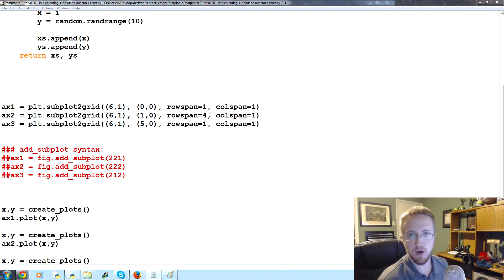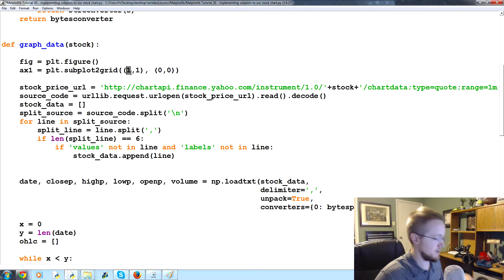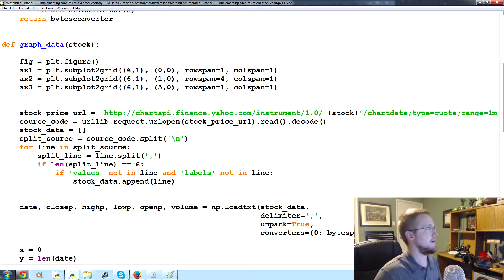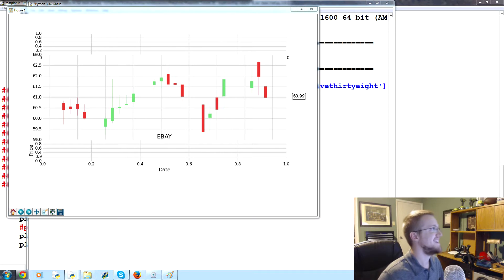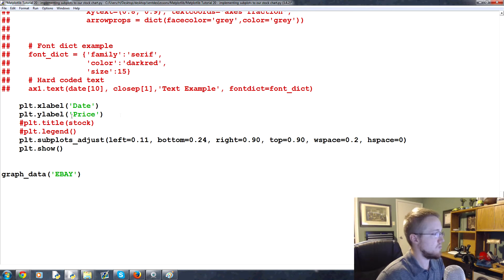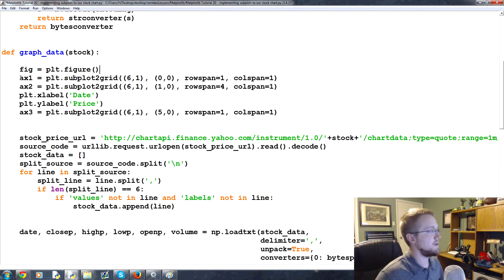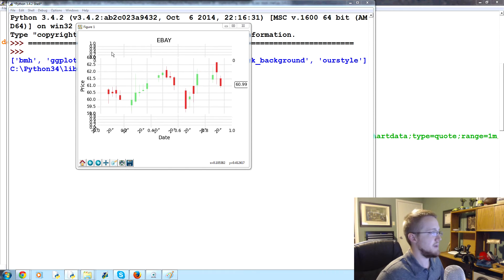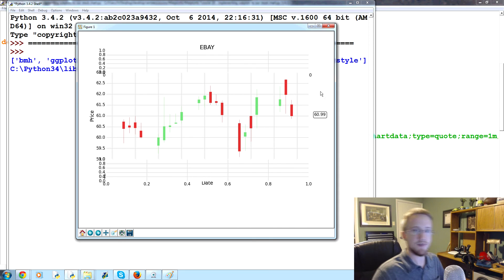Matplotlib Tutorial 20 - implementing subplots to our stock chart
In this Matplotlib tutorial, we'll be handling our previous tutorial's code, and implementing the subplot configuration from the previous tutorial.